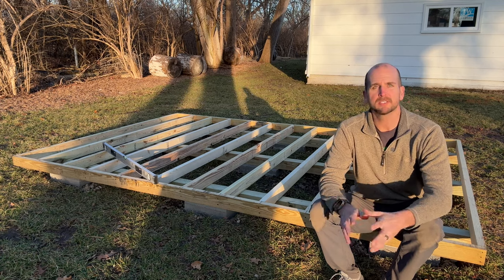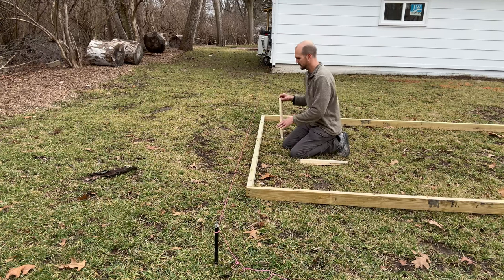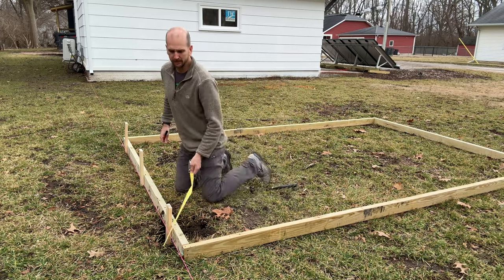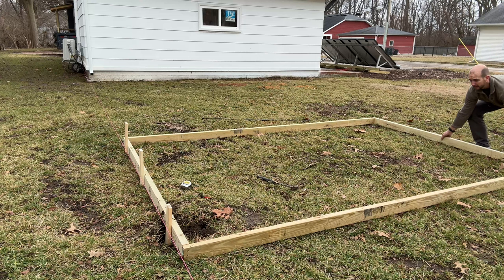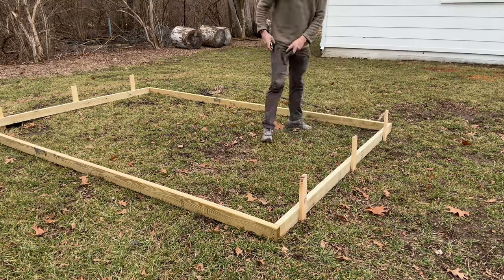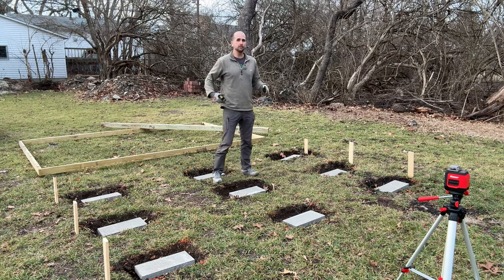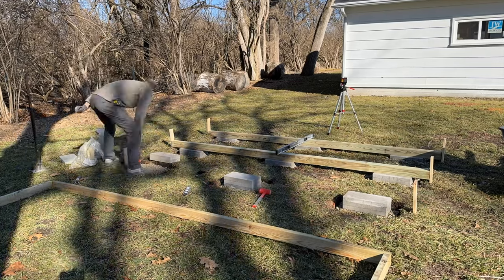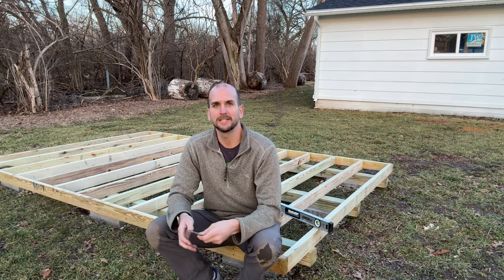How To Build A Level DIY Shed Foundation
In prep for building an 8'x 12'shed kit from Home Depot, I will walk you through how to make a level and secure shed foundation without breaking the bank.  I will also direct you to an alternative if you would like the next level up or if you have a considerable slope on your lawn.

Example video of digging a trench and running electrical through conduit